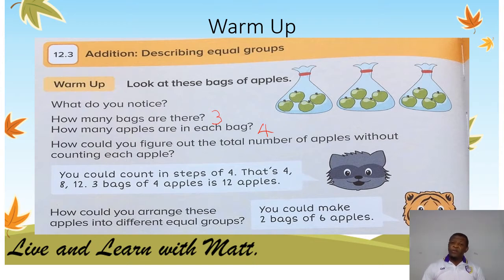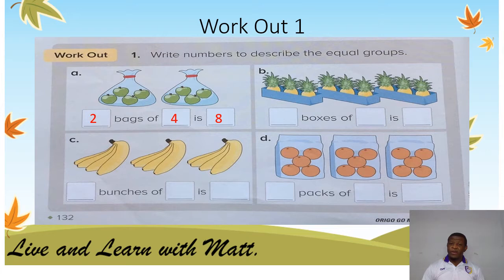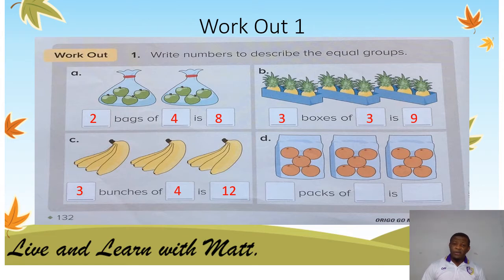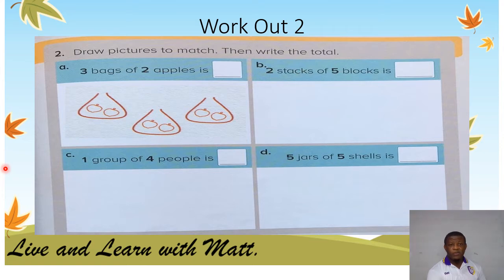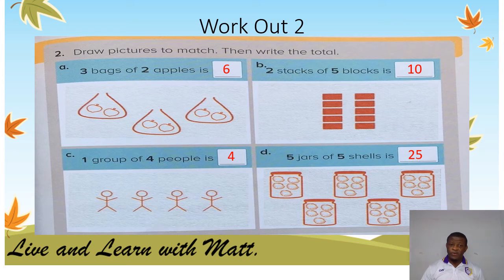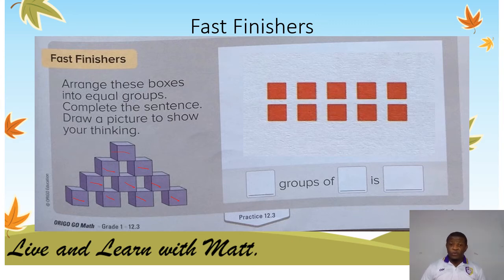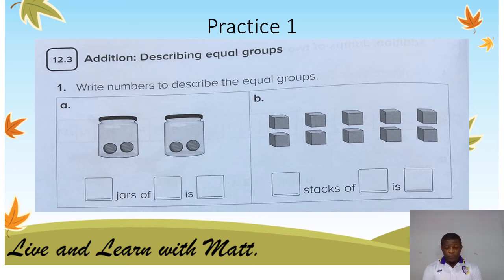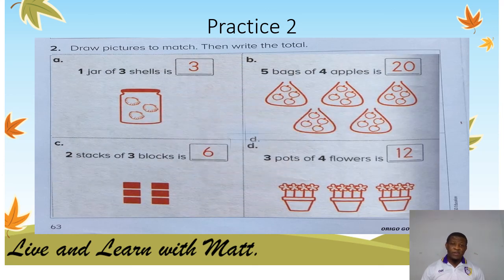Grade 1 // Math lesson 12.3 // Addition // Describing equal groups